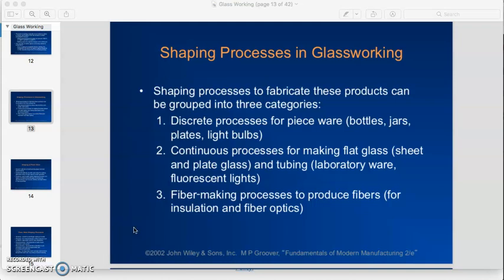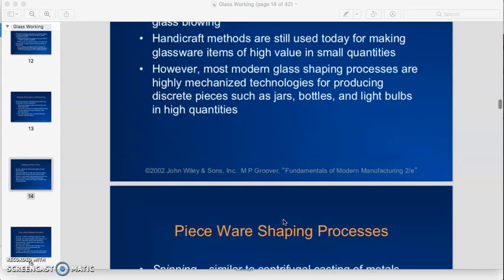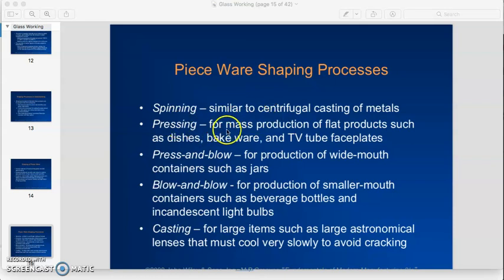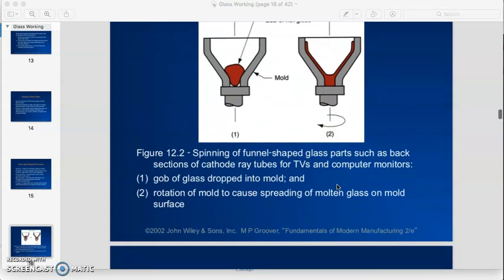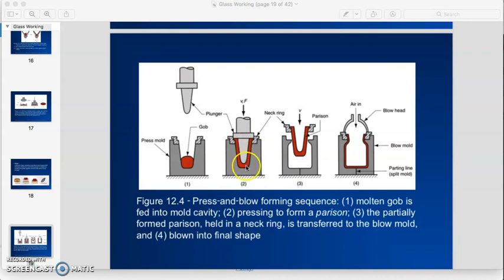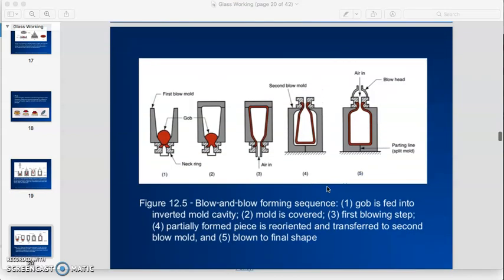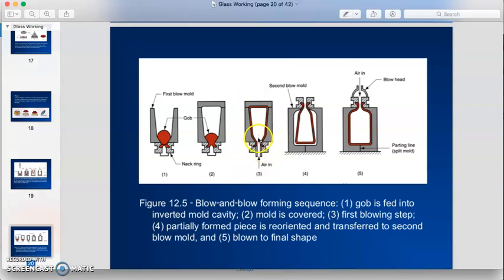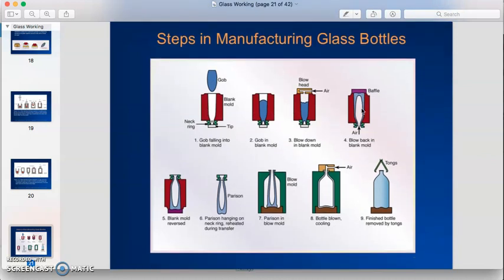Glass working Part 3